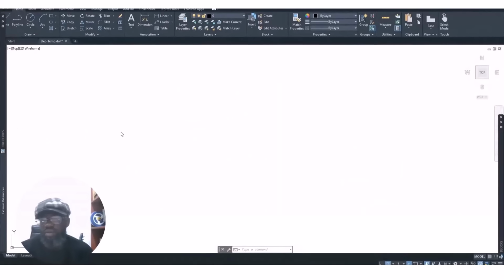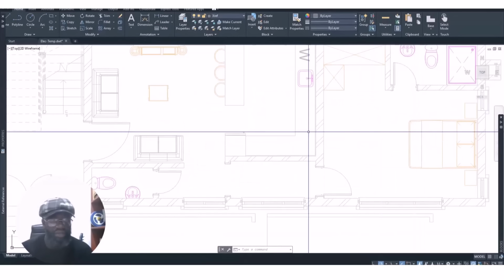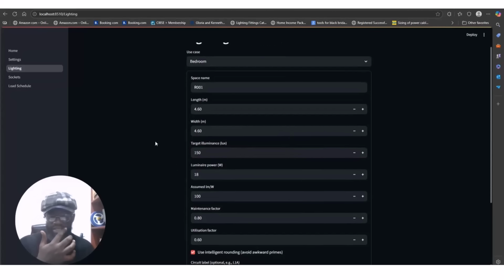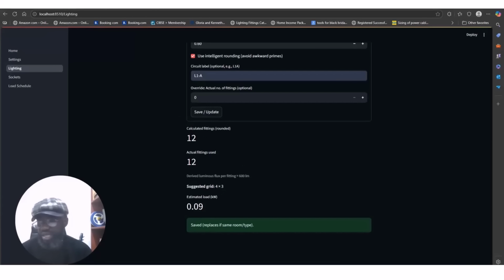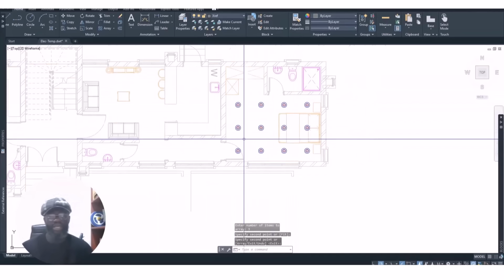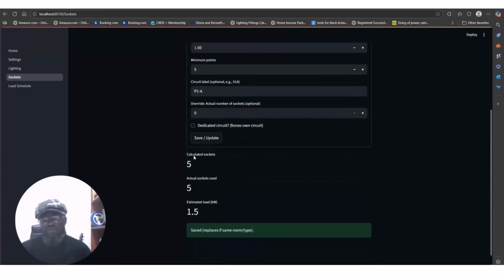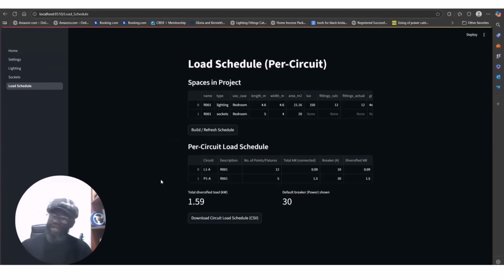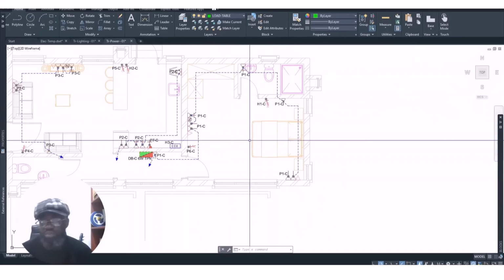Design MEP systems For Real Construction Project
Discover How to Design Mechanical (HVAC) Electrical & Plumbing systems for Real Construction Project